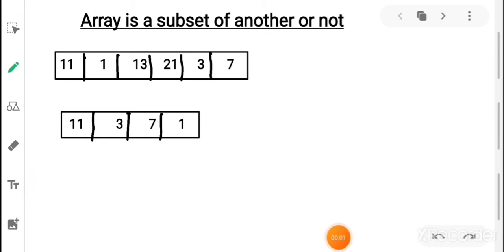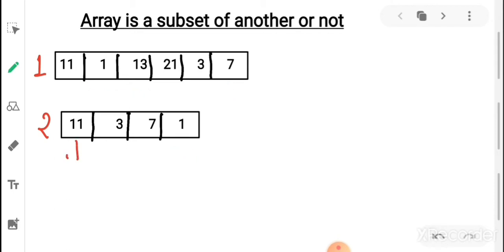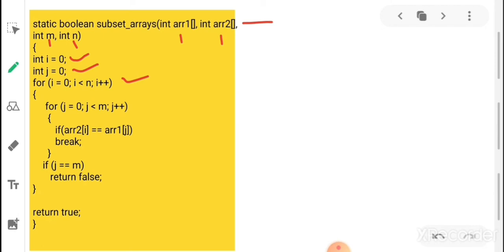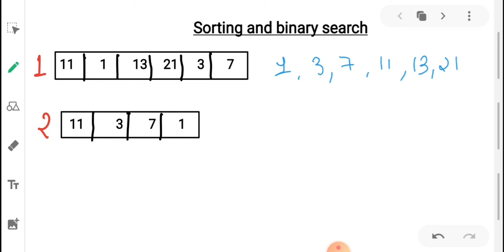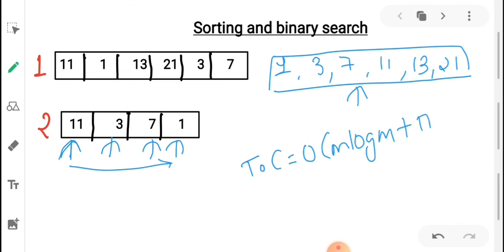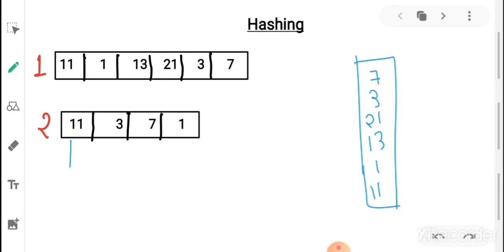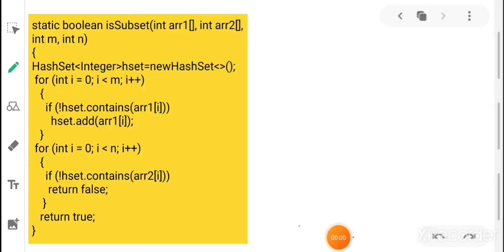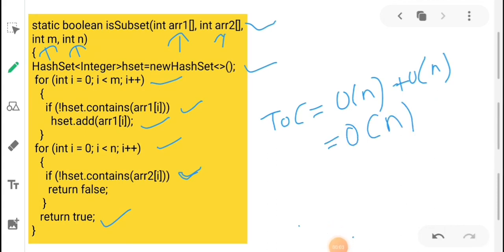Array is a subset of another array or no-good,better,optimise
In this video I have discuss 3 methods to determine  whether an array is a subset of another array or not
1.brute force approach
2. Sorting and binary search
3.hashing